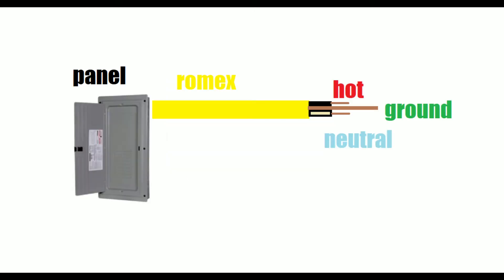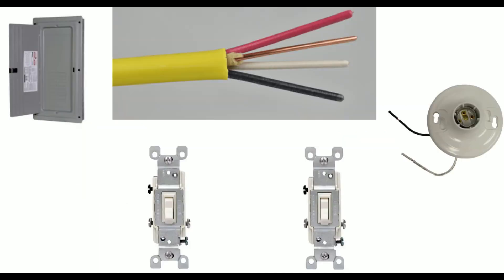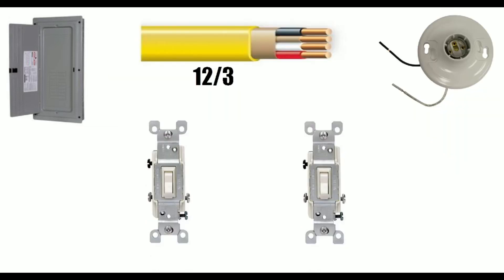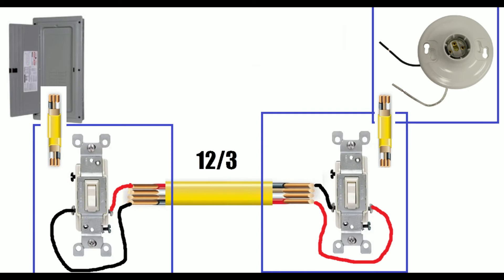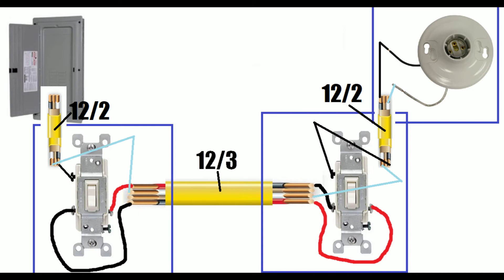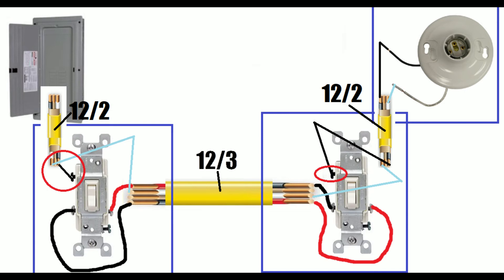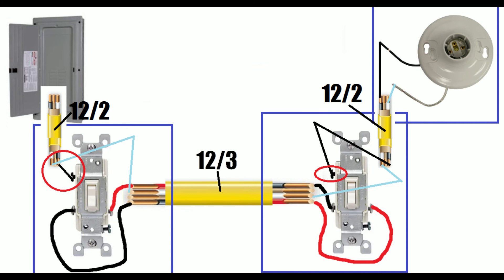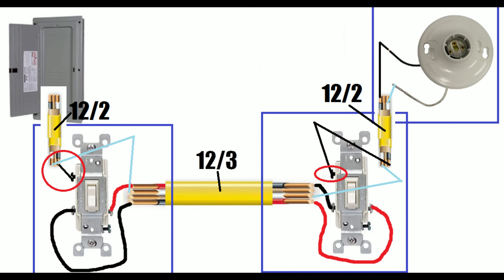How To WIRE a 3 Way Switch NO fluff!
wire a 3 way switch remember the black screw